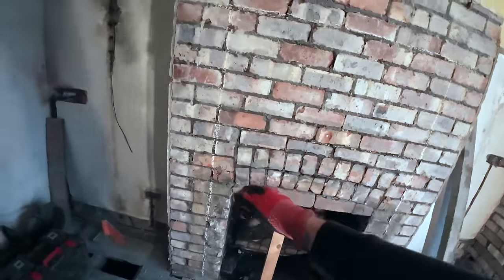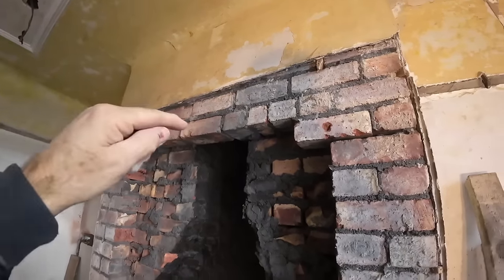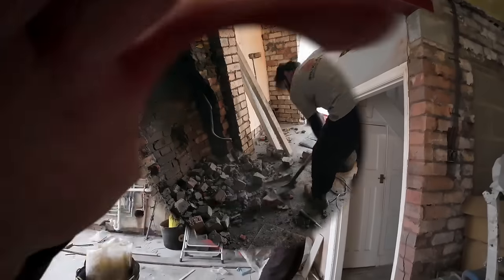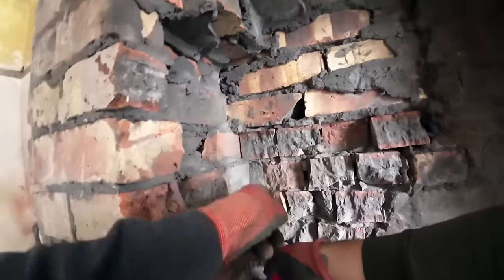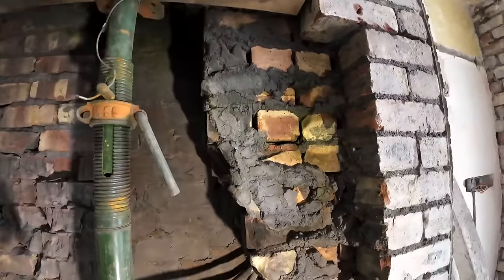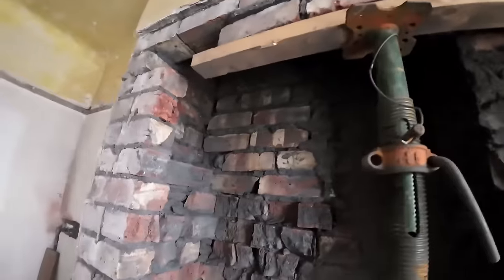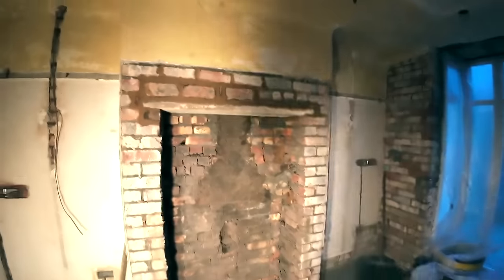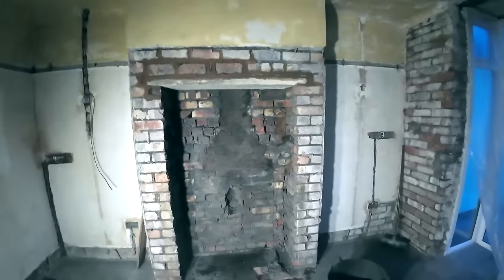DO NOT TRY THIS AT HOME !! CHIMNEY BREAST DEMOLITION FOR A COOKER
DO NOT TRY THIS AT HOME !! CHIMNEY BREAST DEMOLITION WE ARE ON AN INSIDE JOB REMOVING THE GUTS FROM AN OLD BRICK CHIMNEY BREAST INCLUDING PROPPING WITH ACROWS AND STRONG BOYS AND TAKING OUT THE INTERNAL BRICKWORK INCLUDING CORBELS WHICH HABE FORMED THE FLUE.
NOT A STRAIGHT FORWARD JOB AT ALL AND A VERY SOOTY DUSTY JOB .ENJOY